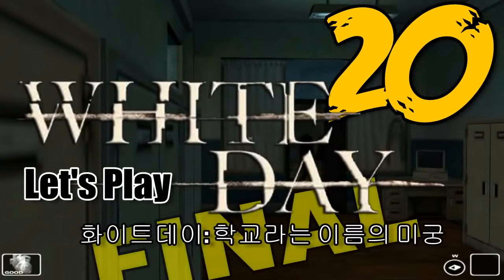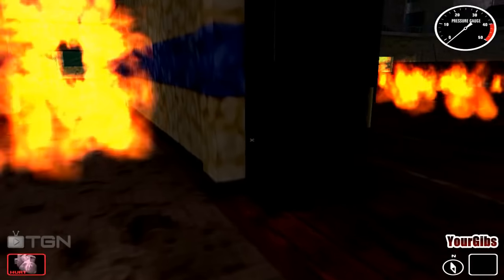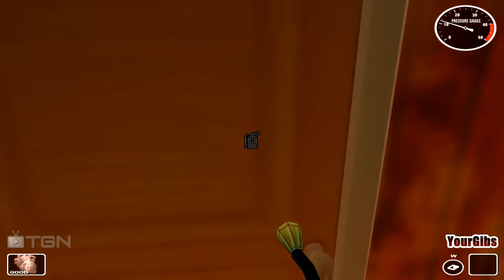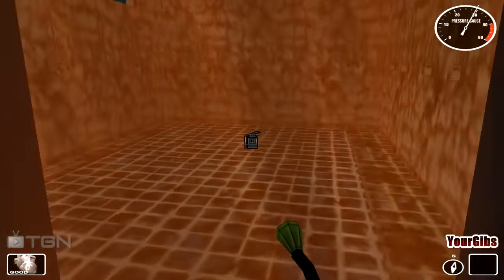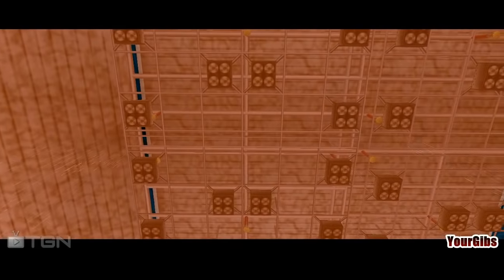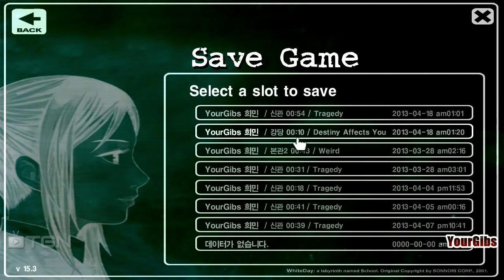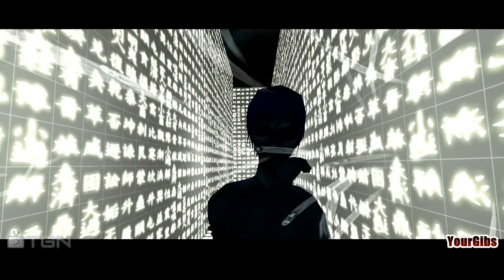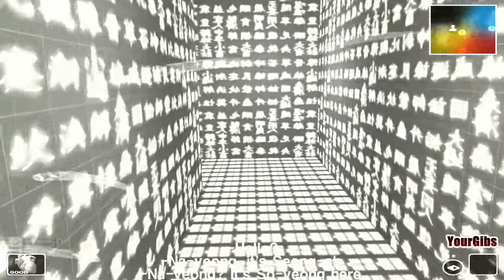SAVED GIRL DANDELION ENDING - White Day: A Labyrinth Named School [20] 화이트데이 YourGibs - Horror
►WARNING: THIS GAME IS SCARY◄

SPOILER: With the intention of escaping the five amulets' power trapping the ghosts of the school, the master of the labyrinth first possessed Na-yeong in early 1997 and kept it that way until Na-yeong rebelled against her. Eventually the master of the labyrinth decided to possess Na-yeong to hang herself, only to move onto her next target - Seong-ah. Finally the Master of the Labyrinth sheds her Seong-ah form in favour of her real form as she intends to possess Hui-min.

Act V - Master Of Labyrinth

Let's Play ♦ White Day: A Labyrinth Named School (화이트데이: 학교라는 이름의 미궁) Korean horror walkthrough with YourGibs commentary

Developer: Sonnori Games
Translated/Improved: Unnamed Game Studios

STORY:
White Day: A Labryinth Named School is the story of a young man's trip into school at the dead of night to deliver some candy in preparation for the Eastern Holiday of the same name, White Day (Similar to Valentine's Day in western countries) to 'So-yeong', a girl at school he likes. Finding himself locked up soon after entering, escaping the school now becomes the main objective.

GAME:
Whiteday is a first-person adventure horror game developed by Korean software house Sonnori, released initially in 2001. It was on the verge of an English release by UK-based 4AM Entertainment but cruelly they had to close up just before they could get the game out the door.